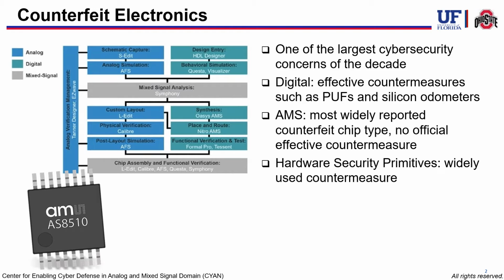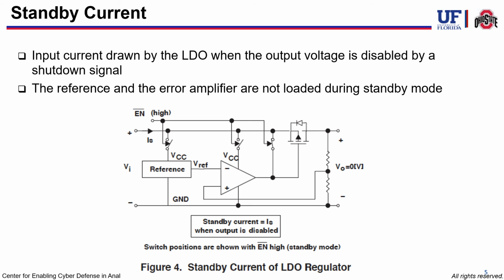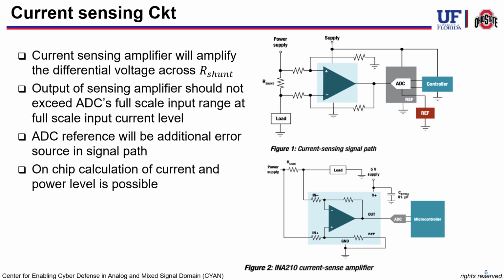Gabriel Hernandez CYAN 3 Minute Presentation